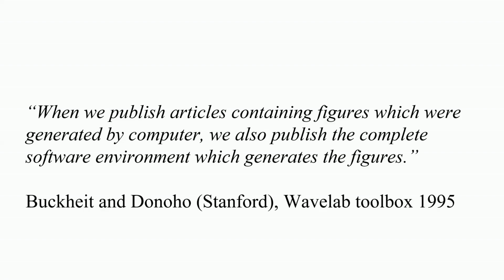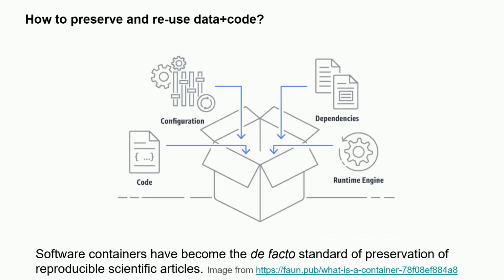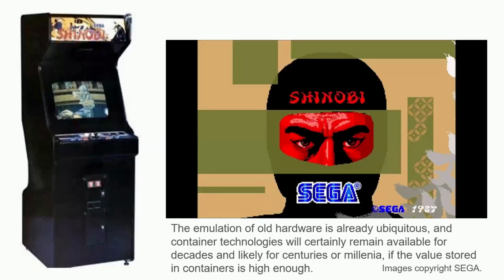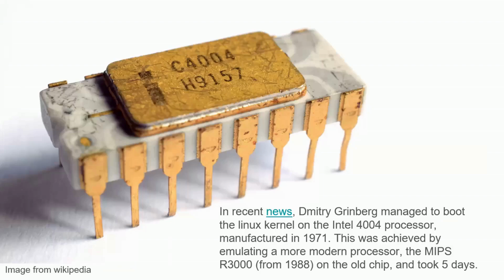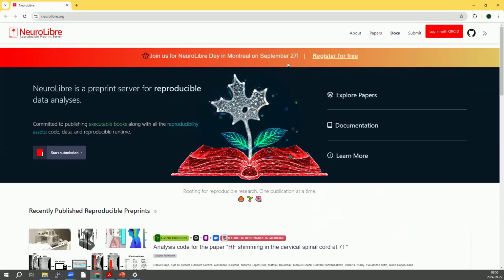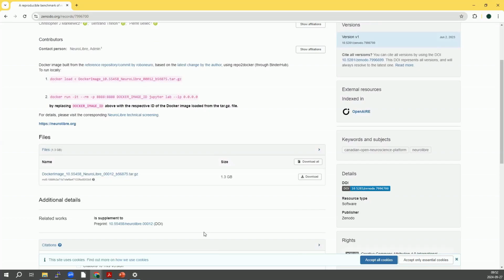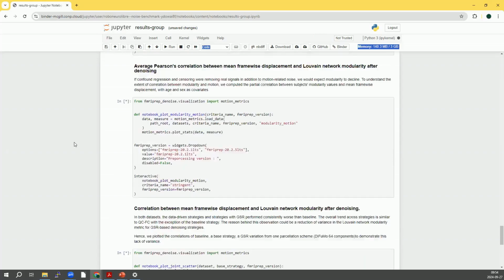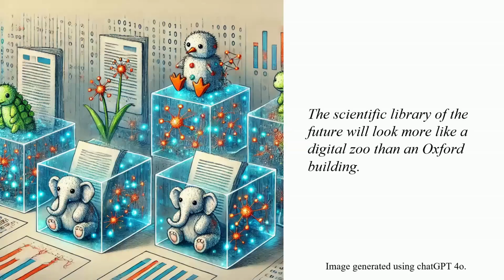NeuroLibre Day - Pierre Lune Bellec - Introducing NeuroLibre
A symposium entitled NeuroLibre Day was held in Montreal on the 27th of September 2024 to highlight the beta release of NeuroLibre an open-source platform for hosting reproducible research objects. The symposium featured a series of talks and discussions aimed at promoting reproducible academic publishing.